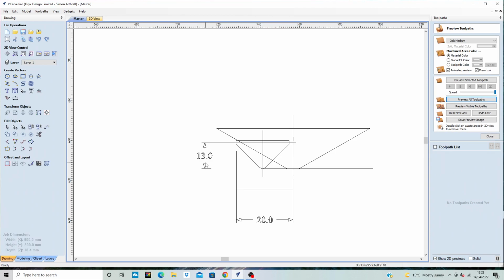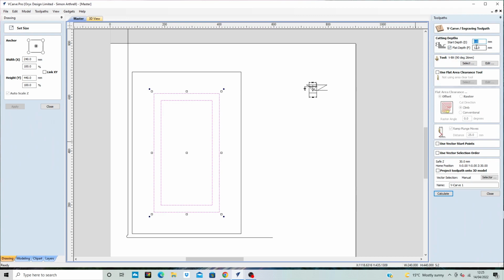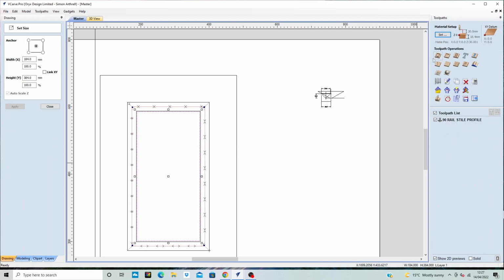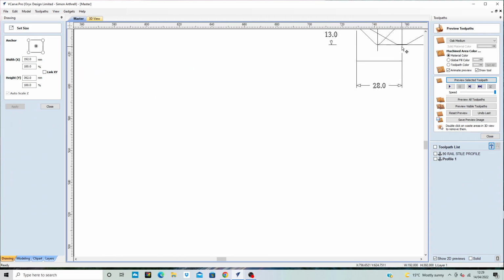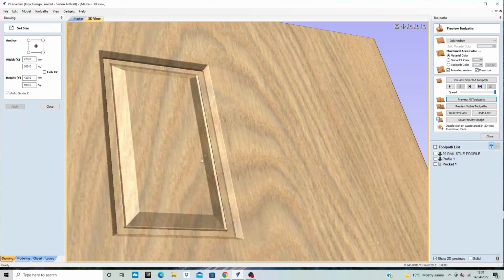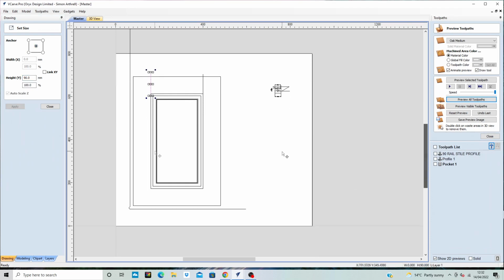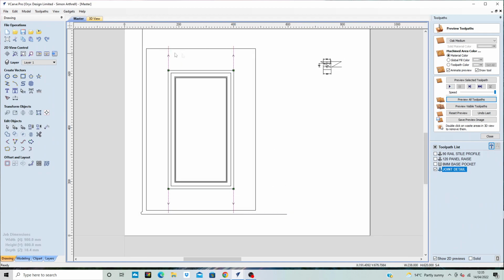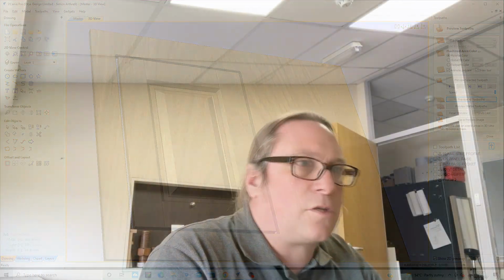One Piece Raised Panel Doors part 1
Watch Simon design and program a realistic one piece panel door in V-Carve. In Part 2 you can see him machine the door on a Mantech 3 axis CNC machine. Part 1 of 2